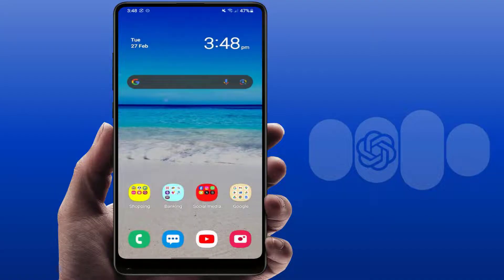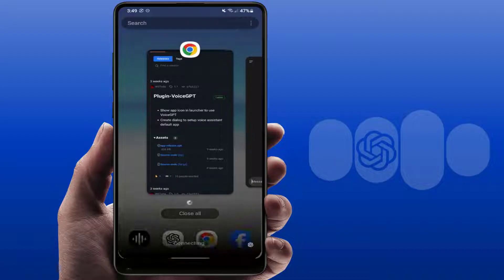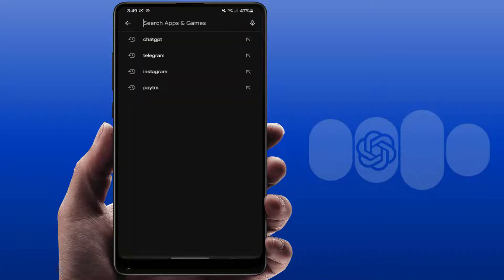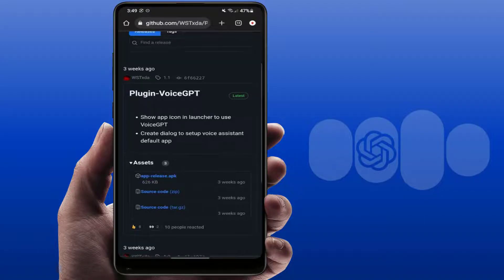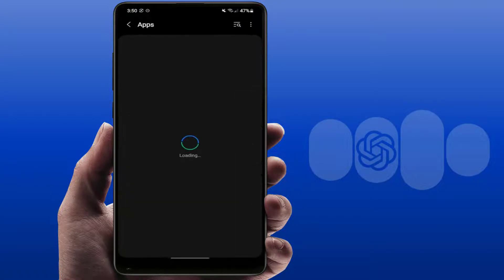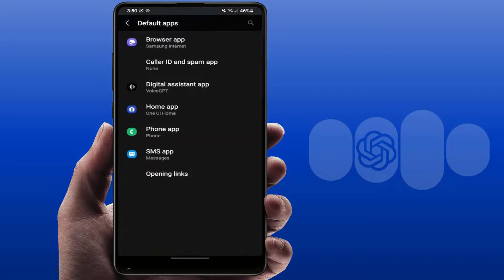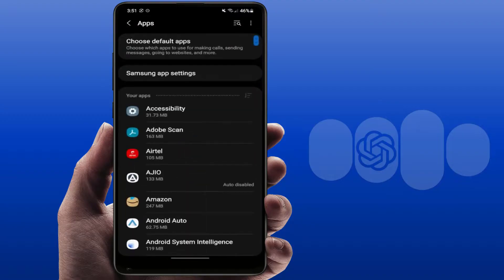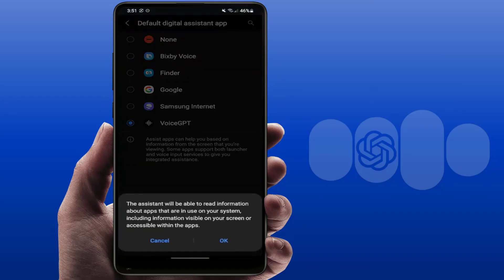How to Set ChatGPT as Your Default Voice Assistant on Android Device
On Android How to Set ChatGPT as Your Default Voice Assistant
How to Replace Google Assistant with ChatGPT on Android